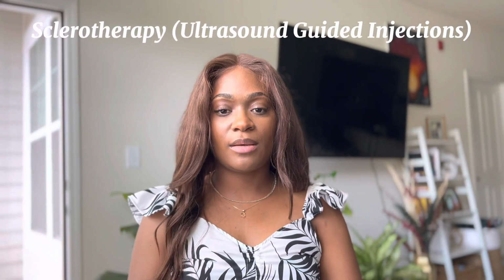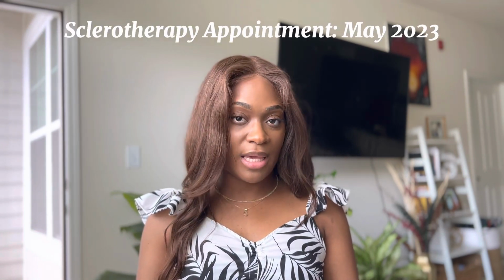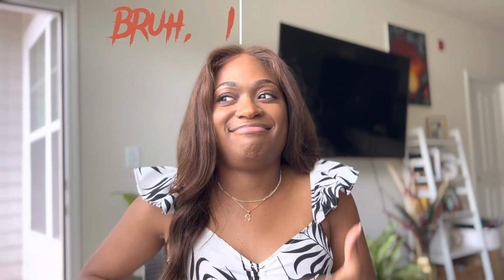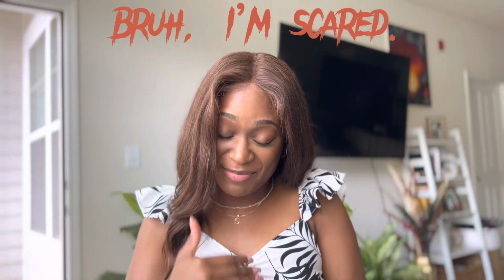Sclerotherapy Appointment Review | Chronic Venous Insufficiency |￼ CVI | Vein Disease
I am not a physician, this is my review of my experience receiving  Sclerotherapy as treatment for ￼Chronic Venous Insufficiency. 🧡